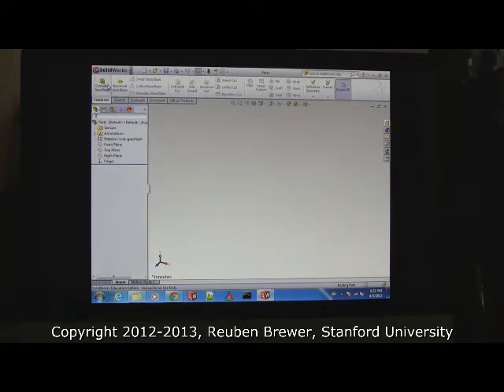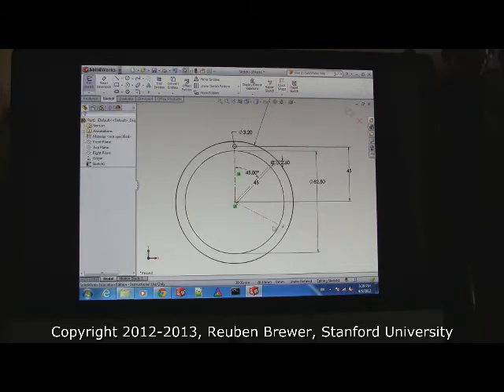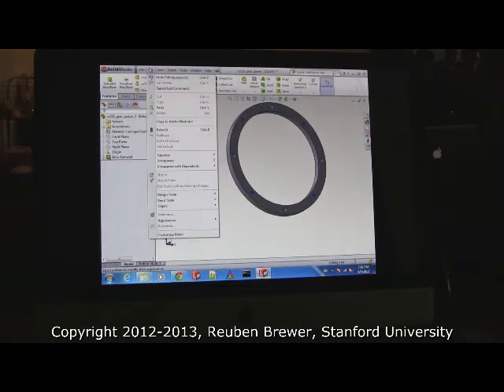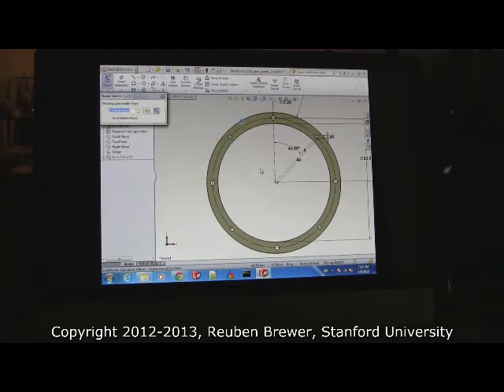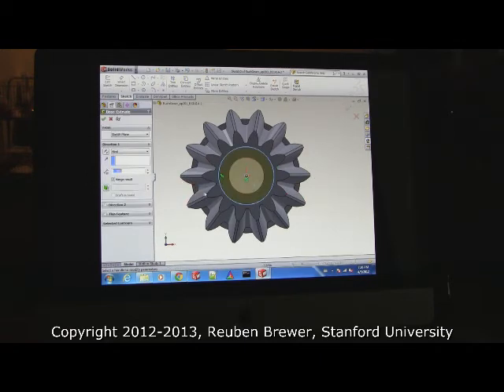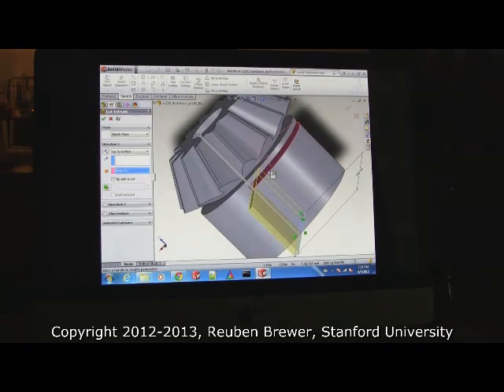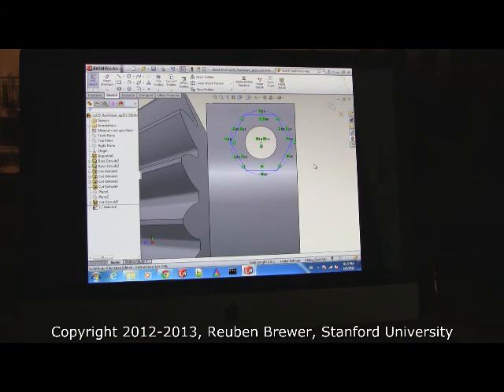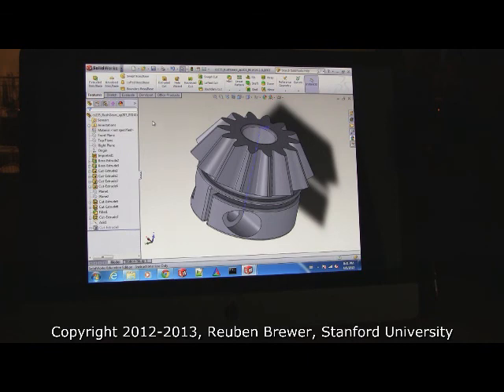CS235: Applied Robot Design, Solidworks Training Session 1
This is the 2st Solidworks training session for CS235: Applied Robot Design for Non-Robot-Designers.